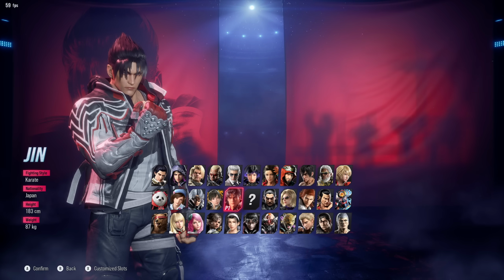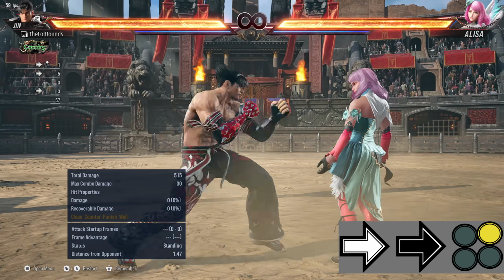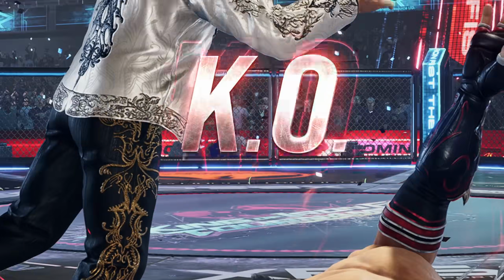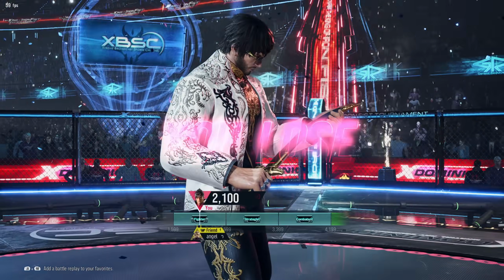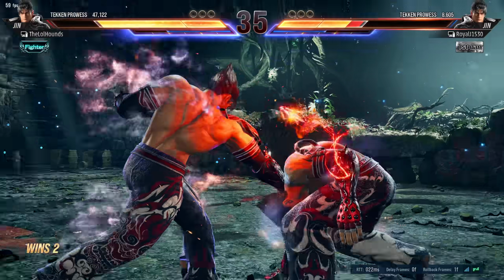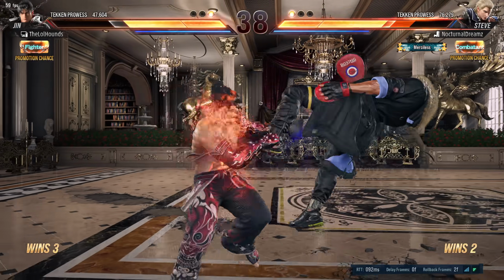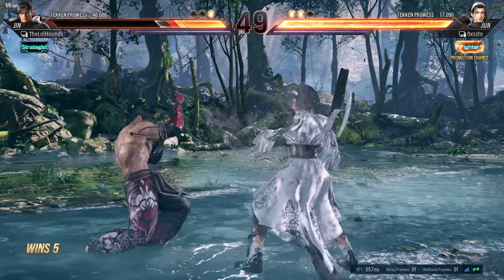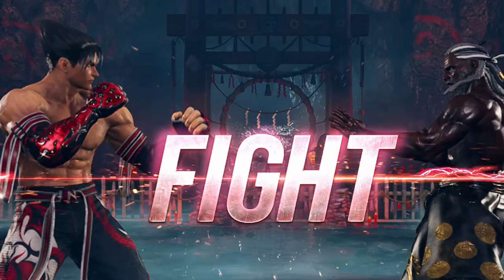What 20,000 seconds of Jin looks like in Tekken 8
Jin Tekken 8 gameplay. Day 1 challenge of learning Jin and climbing to green ranks. Can I do it. Jin is one of the best beginner characters in the game. I use a strategy of focusing on using a select few moves from 100+ movelist that Tekken characters have that meet a particular formula. As well as learning a simple beginner combo. Good way to learn Tekken fast. Jin beginner guide